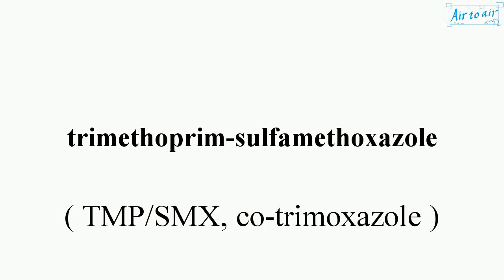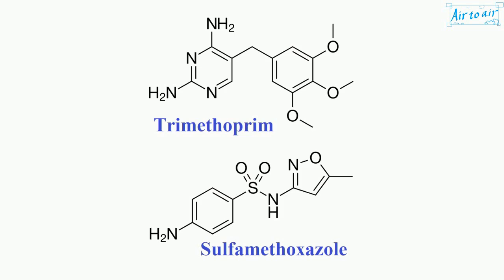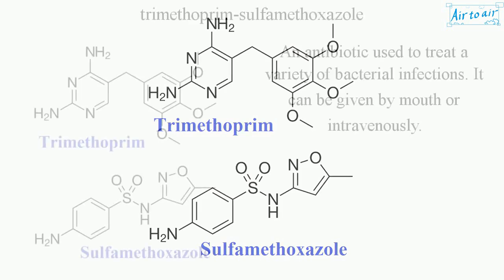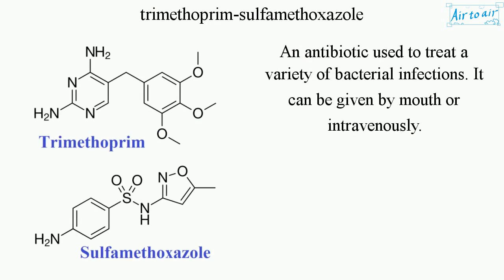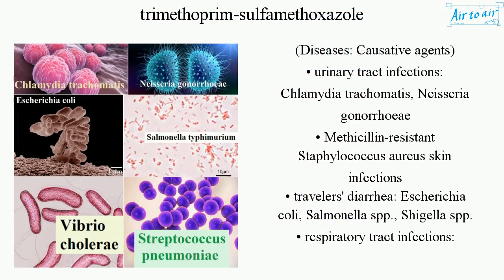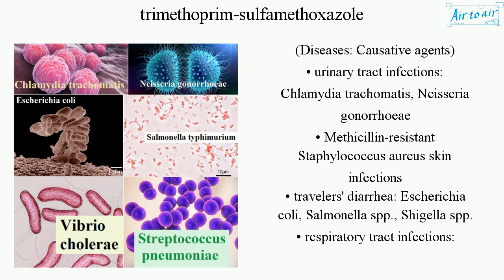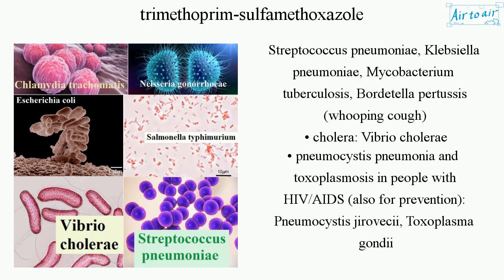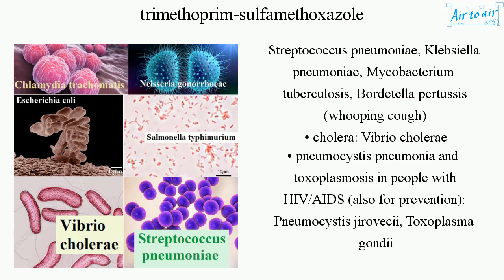trimethoprim/sulfamethoxazole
(TMP/SMX, co-trimoxazole)

An antibiotic used to treat a variety of bacterial infections. It can be given by mouth or intravenously.

(Diseases: Causative agents)
• urinary tract infections: Chlamydia trachomatis, Neisseria gonorrhoeae
• Methicillin-resistant Staphylococcus aureus skin infections
• travelers' diarrhea: Escherichia coli, Salmonella spp., Shigella spp.
• respiratory tract infections: Streptococcus pneumoniae, Klebsiella pneumoniae, Mycobacterium tuberculosis, Bordetella pertussis (whooping cough)
• cholera: Vibrio cholerae
• pneumocystis pneumonia and toxoplasmosis in people with HIV/AIDS (also for prevention): Pneumocystis jirovecii, Toxoplasma gondii